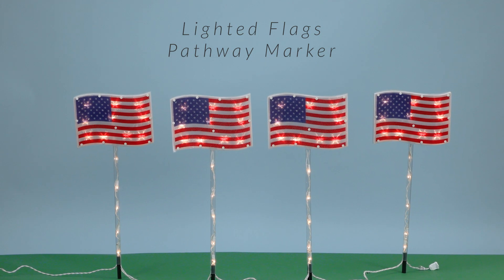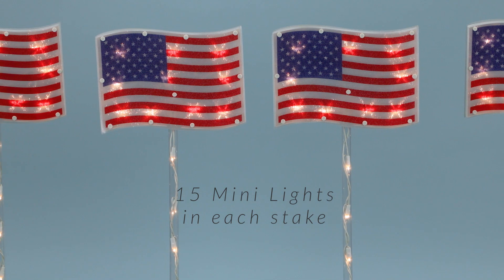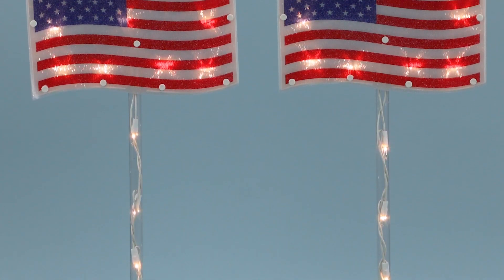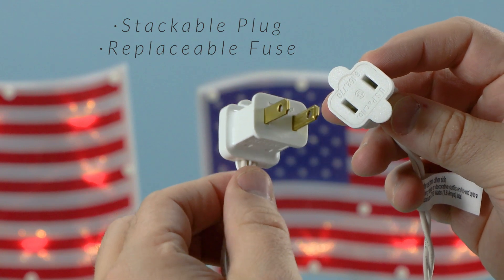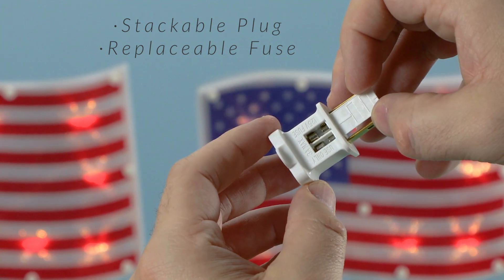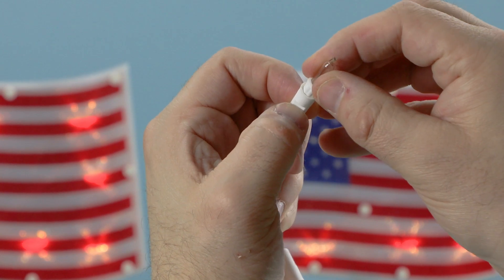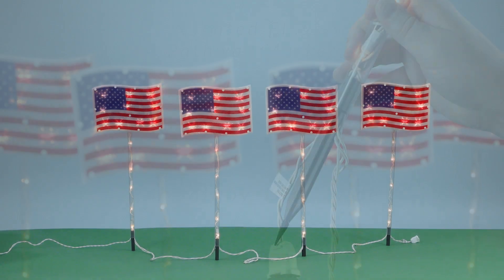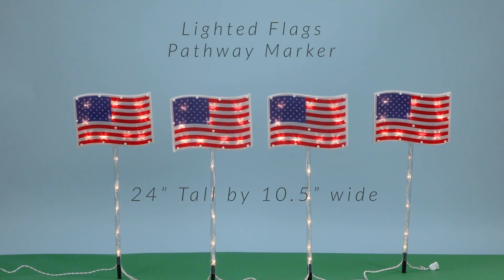Lighted Flags Americana Pathway Marker Lawn Stakes - 28" - Clear Lights - 4ct | Northlight HA93525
Add a patriotic touch to your outdoor décor with these lighted Americana pathway marker lawn stakes. Featuring classic red, white, and blue flags adorned with sparkling clear lights, these stakes not only illuminate your pathway but also celebrate the spirit of America. Perfect for Fourth of July celebrations, Memorial Day gatherings, or simply adding a dash of Americana charm to your lawn all year round. Guide your guests with pride and patriotism with these eye-catching lawn stakes.

Product Features:
Each lawn stake contains 15 clear mini lights
Spacing between each ground stake: 24"
Lighted string length: 6'
Total string length: 8'
24" white lead cord

Additional Product Features:
UL certified and approved for indoor or outdoor use
End-to-end connectors allow you to connect multiple decorations together (not to exceed 210 watts)
Comes with (4) spare replacement bulbs and (2) spare fuse
(4) detachable ground stakes are included

Dimensions:
Each lawn stake without stake: 24"H x 10.5"W x .75"D
Each lawn stake with stake: 28"H x 10.5"W x .75"D

Material(s): plastic/wire/glass